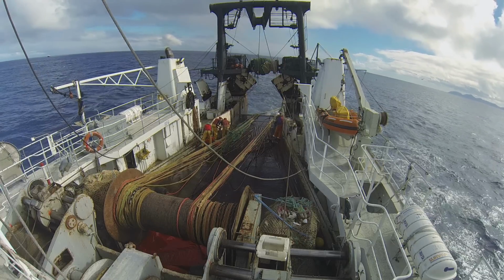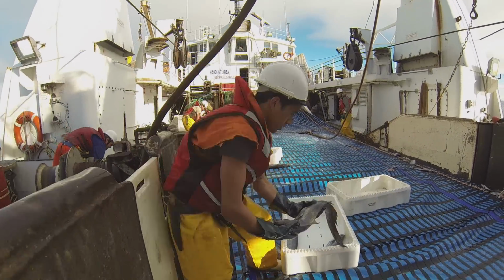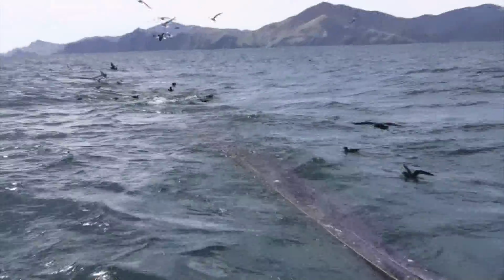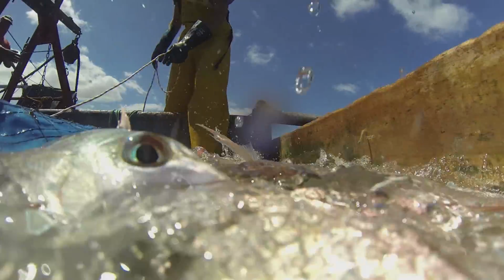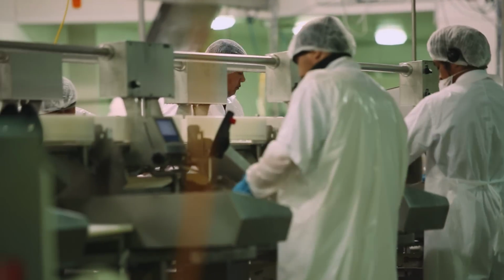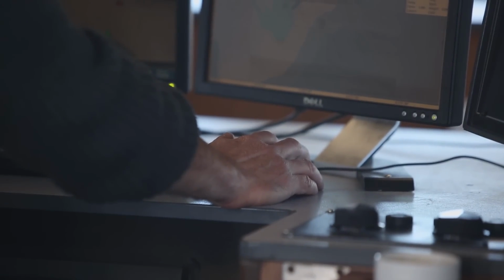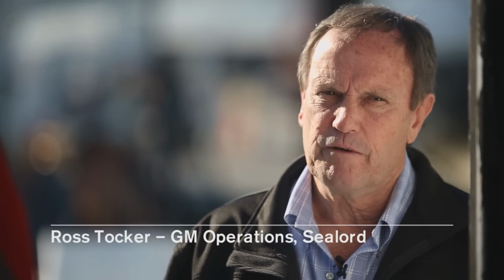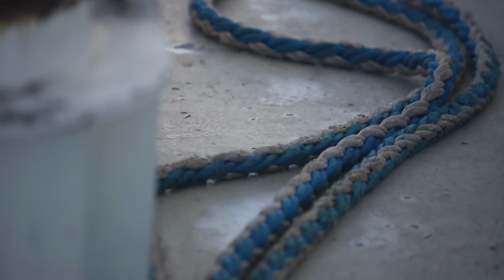3 -- It's just the Beginning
On board with Precision Seafood Harvesting.